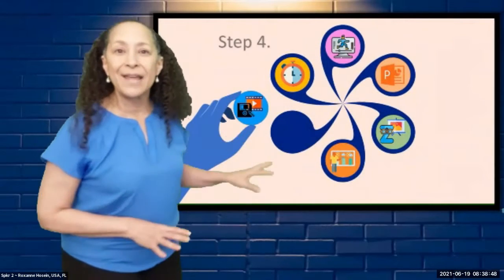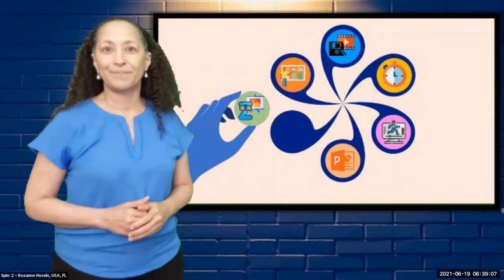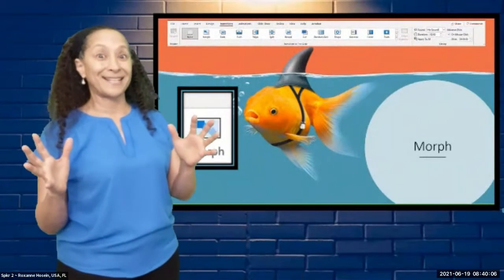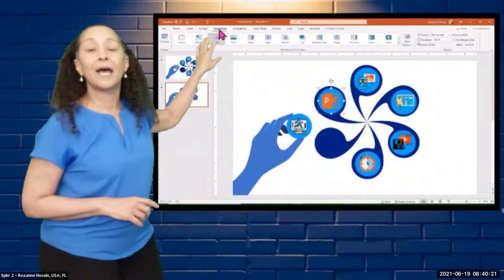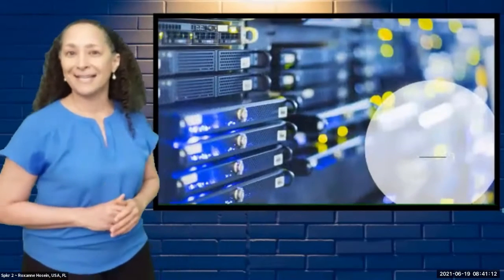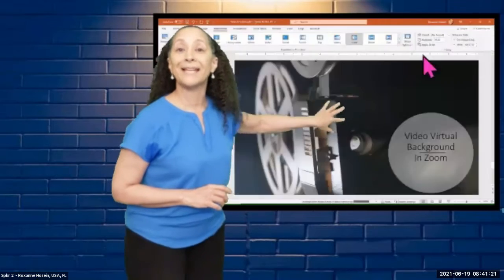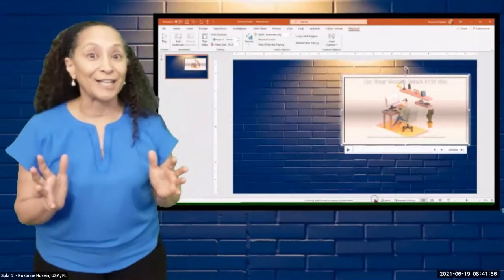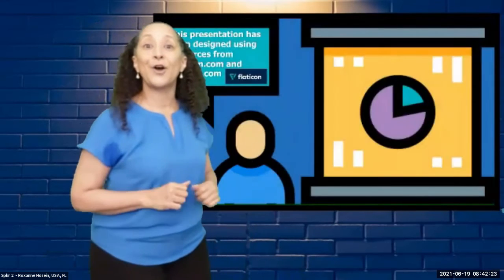ABLAZE Roxanne Hosein - From Boring Screen Share to Alluring Screen Flair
The Hottest Toastmasters Club in the World! - you'll find ABLAZE @

Stoke your fire, find your success!